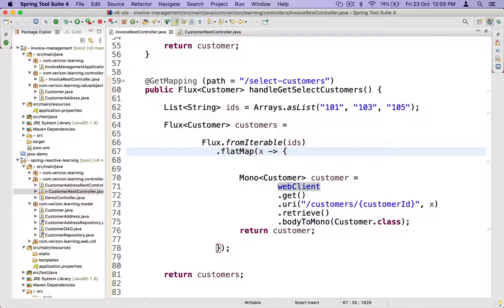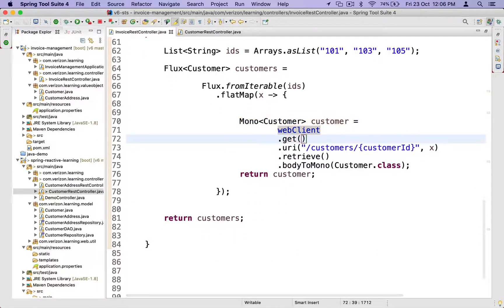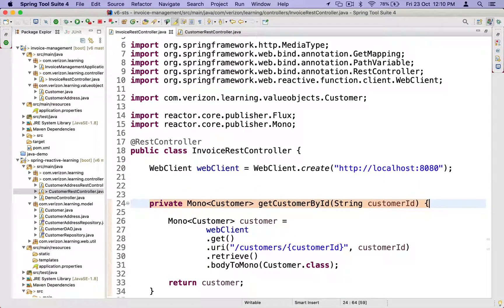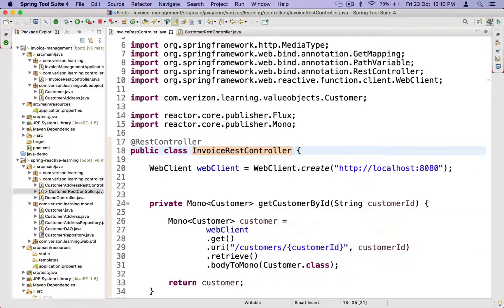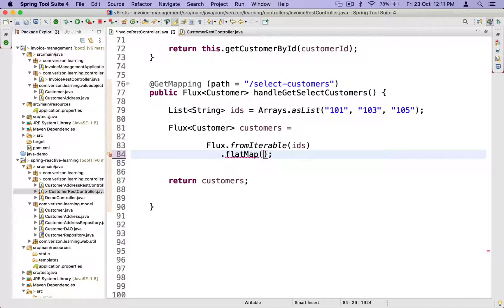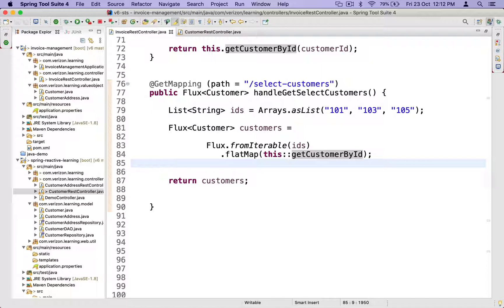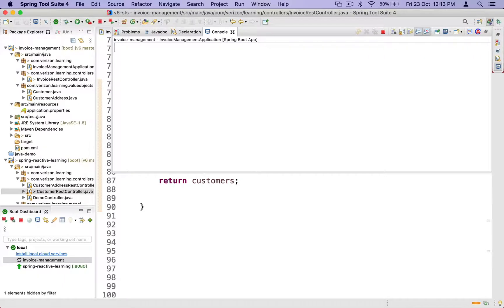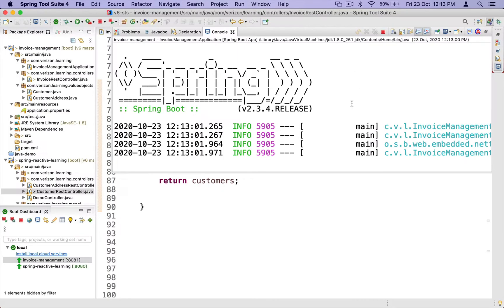The elegant way of using WebClient in Spring Reactive to REST MicroService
This video explains how to use webClient to invoke a Microservice. Moreover, it explains how to refactor the code into a method and use its reference with a flatMap